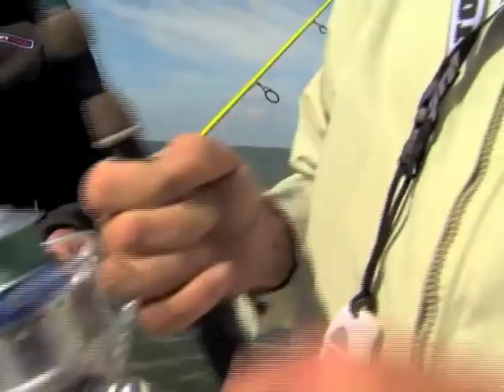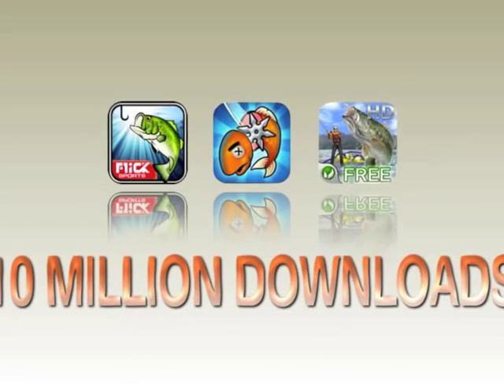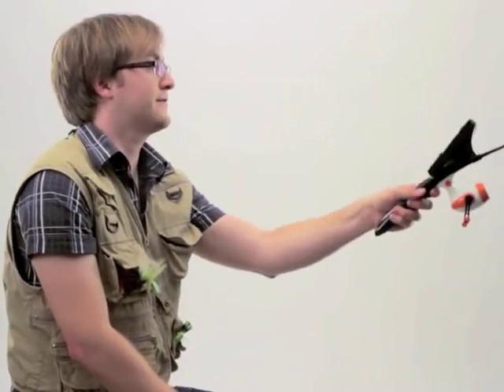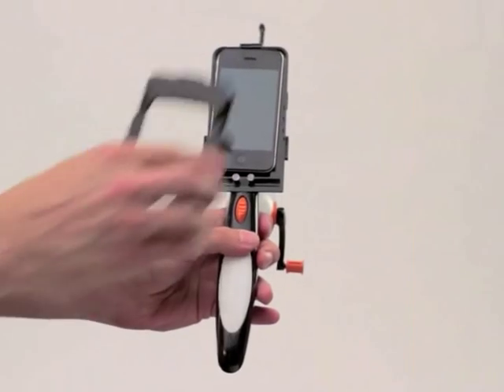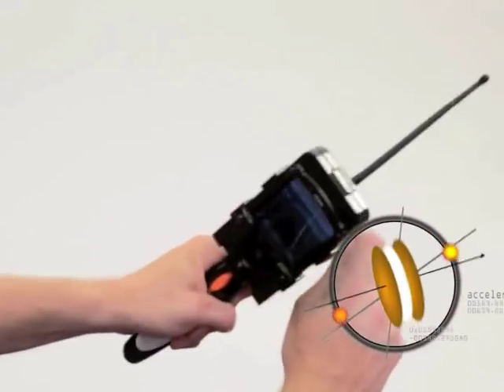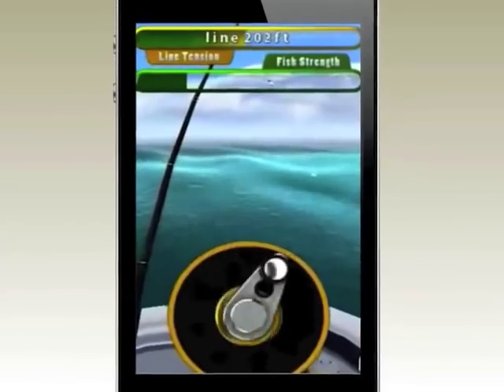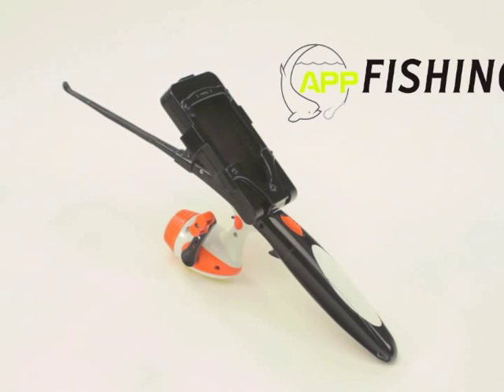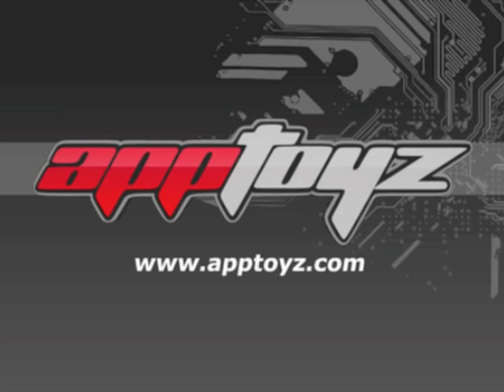AppFishing Apptoyz Fishing device for iPhone/iPod & Android Smartphones using Fish It app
Off the hook gaming! Turn your smartphone into the ultimate app fishing experience! Download the free app, then cast and reel like a true fishing pro!

Take the excitement of fishing to a new level with the Appfishing Rod. With real casting and jiggling it uses the devices gyro to simulate real fishing experience. Reel and casting button connected through touch-pad technology.

No need for you to go fishing; fishing comes to you!

Works on both Apple IOS and Android devices!

Uses patented trigger to touch technology.